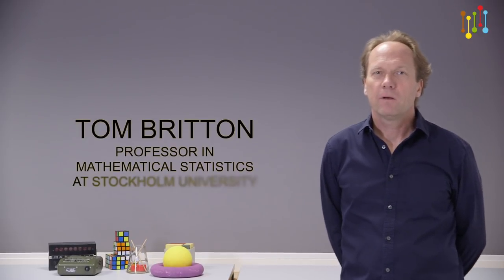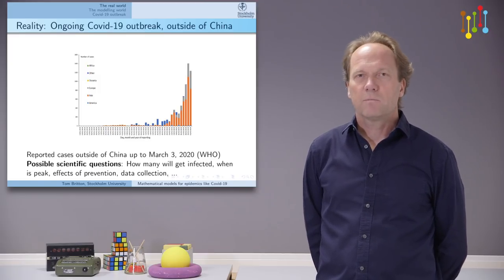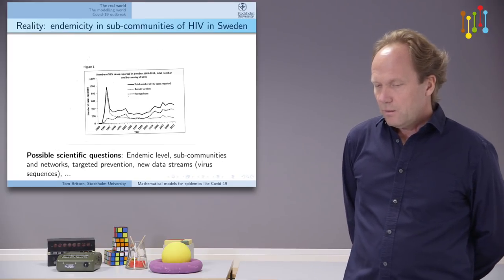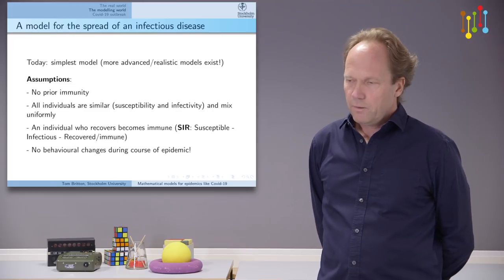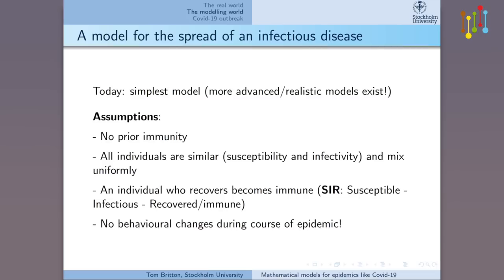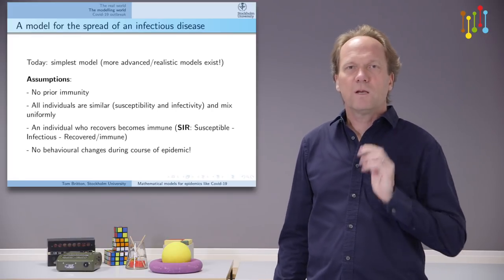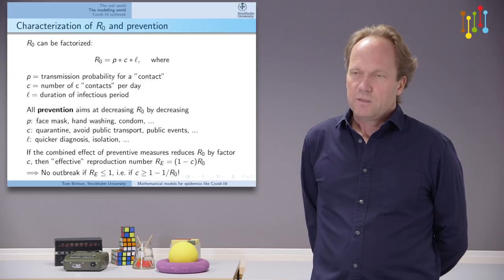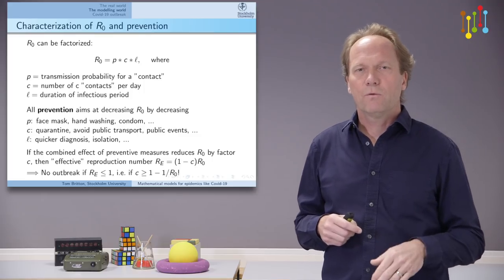Mathematics of the Corona outbreak – with professor Tom Britton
There is a lot of discussion about what we can expect from the ongoing pandemic. Many scientists try to predict the future and decide upon what preventive measures to take in order to mitigate the spread of the Covid-19 infection. But what is R_0 and how do you estimate it? What about flattenthecurve? How does the math behind all this work and what does the statistical models look like? In this talk professor Britton explains all this.

Tom is one of the invited speakers of Pi-day 2020 at Tekniska museet in Stockholm. We are happy to share this talk online since all large social gatherings in Sweden are now cancelled to reduce the spread – one of the preventive measures a society can decide to implement.

Errata: Please observe that the combined effect of preventive measure that reduces R_0 with a factor c is not the same c as the number of contacts. This is explained 23 min into the talk.
We are sorry for this ambiguity.